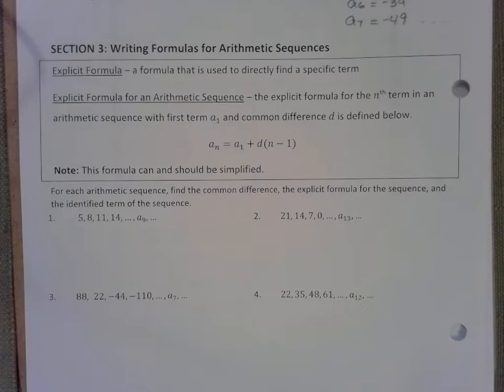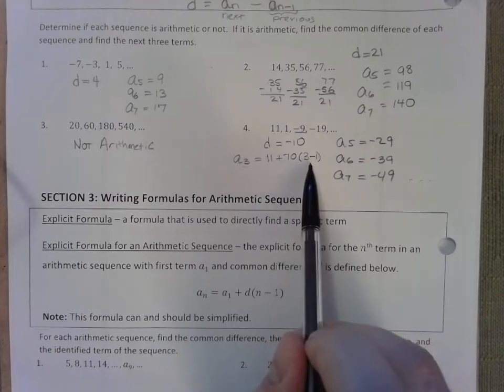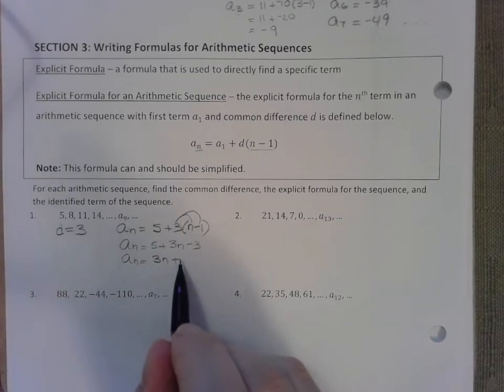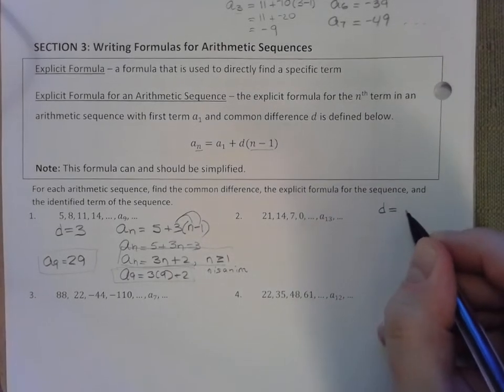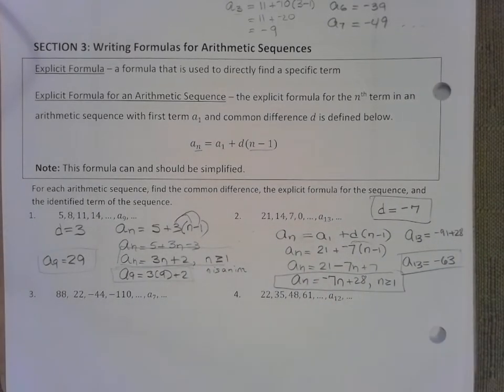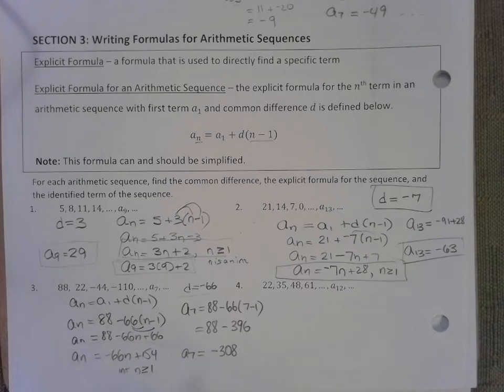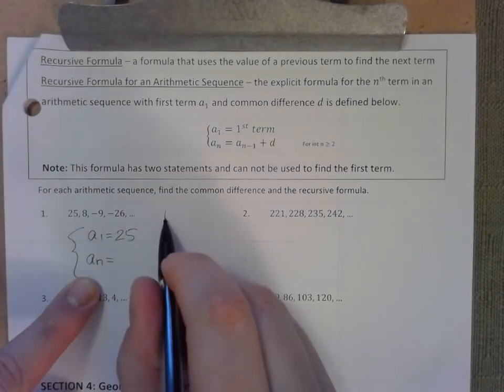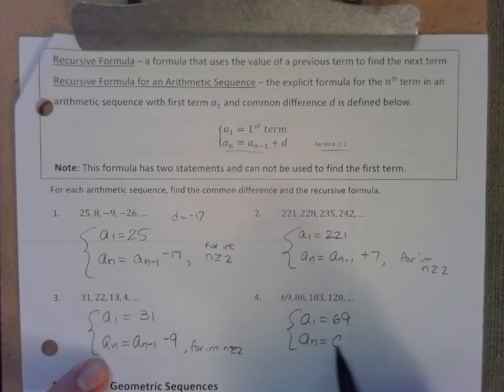Day 1 Section 3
Writing Explicit and Recursive Formulas for Arithmetic Sequences